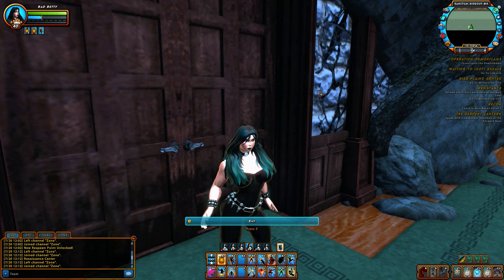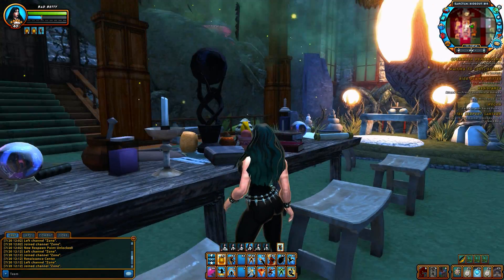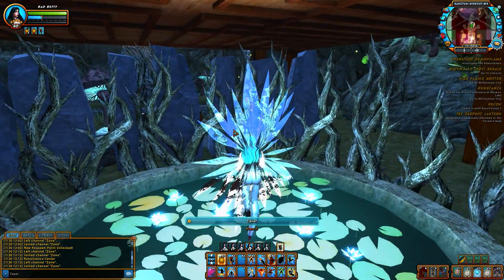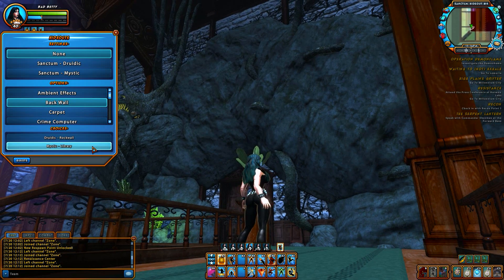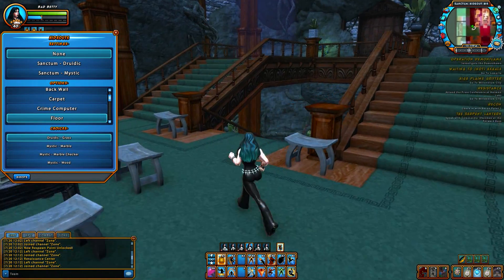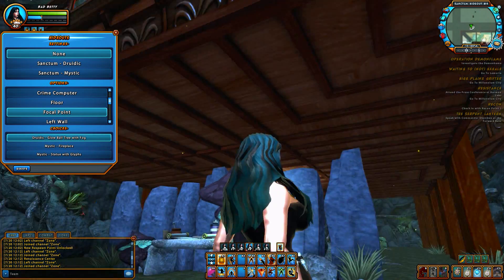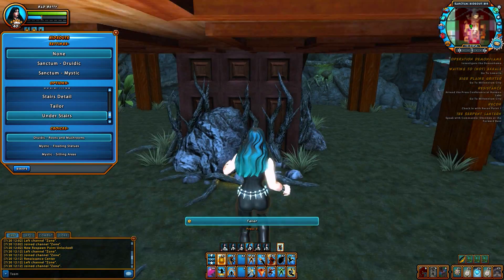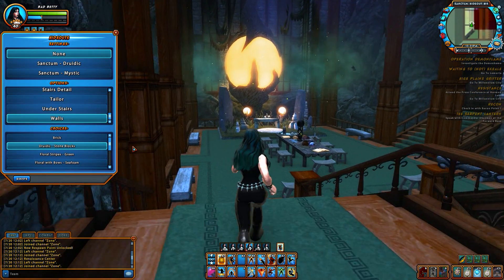[Champions-Online] Hideouts: Druidic Sanctum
Here is the almighty Druidic Sanctum!

I wish it had just a few more options to choose from.